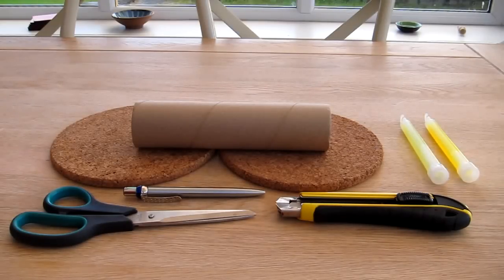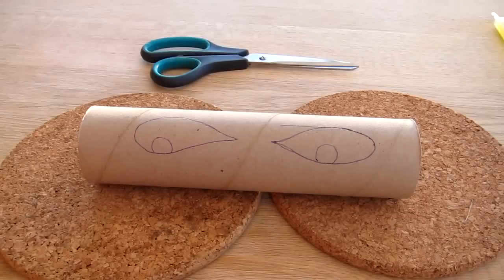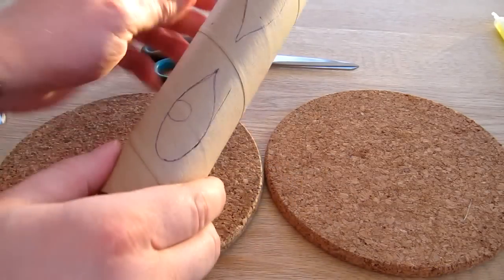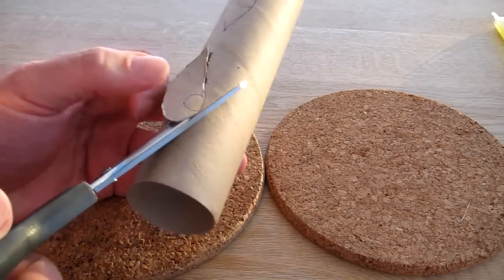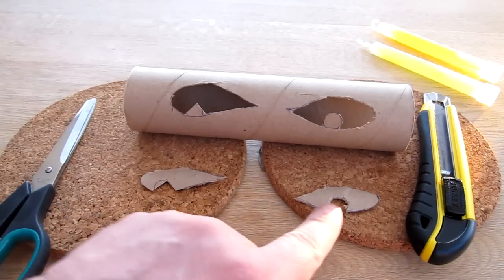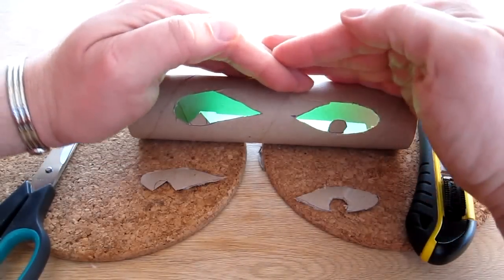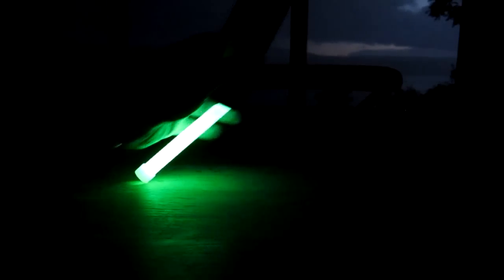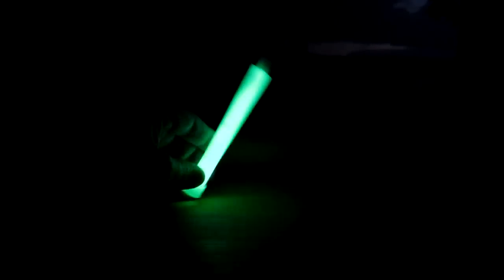How to make glowing 'Spooky Eyes' - For Halloween / Zombie Parties / Alien Parties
Here I show you how to easily make some 'Spooky Eyes'.
These can as easily be Alien, Zombie, Ghostly etc etc.
Great for Halloween parties and more!